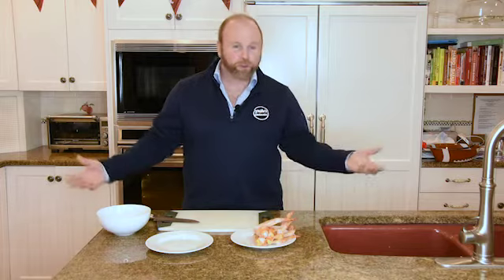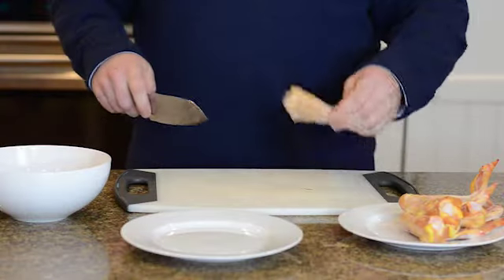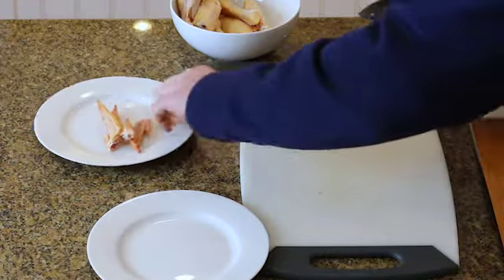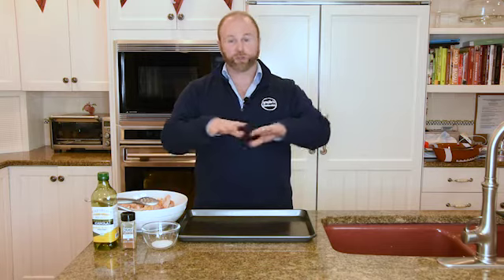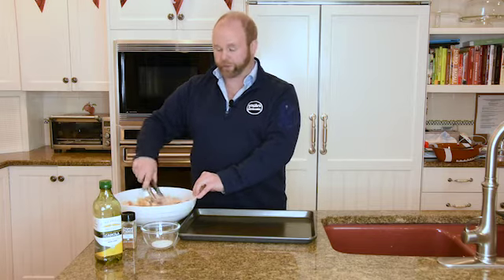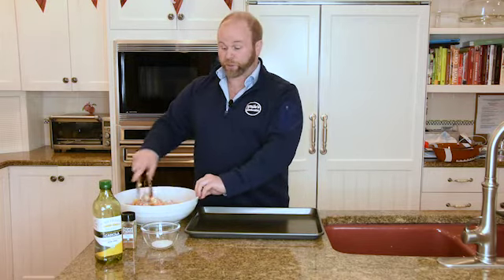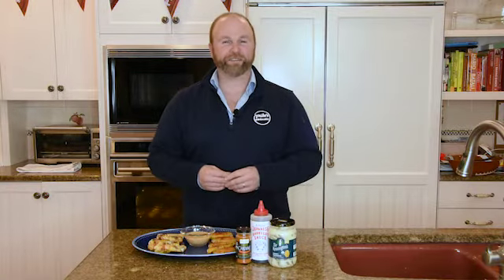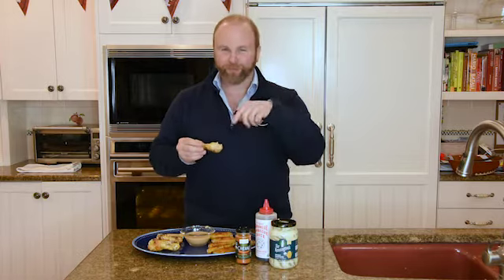The Best Finger-Lickin’ Chicken Wings for Super Bowl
Mike shares how to make a healthier version of your favorite game day snack: chicken wings. These wings are baked and Mike tells your how to make the ultimate dipping sauce to make these the best wings you've ever had. We guarantee you won't miss the fryer!